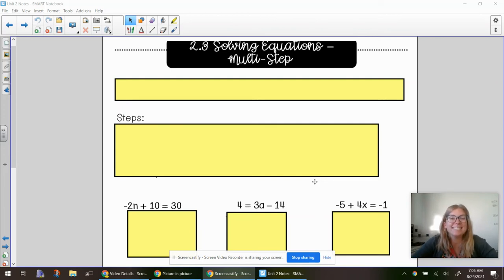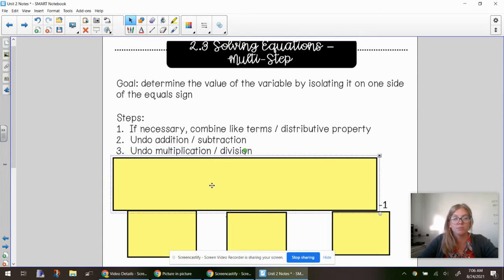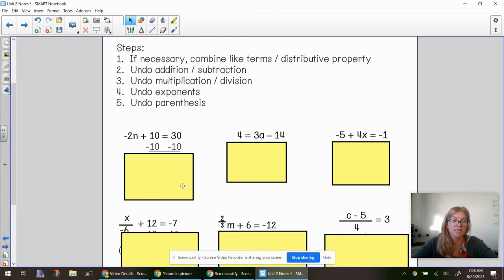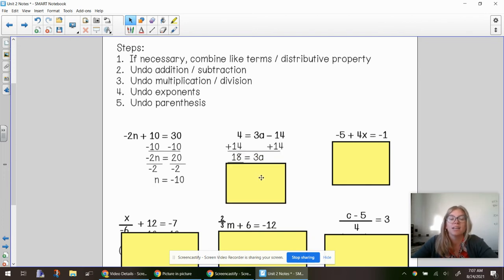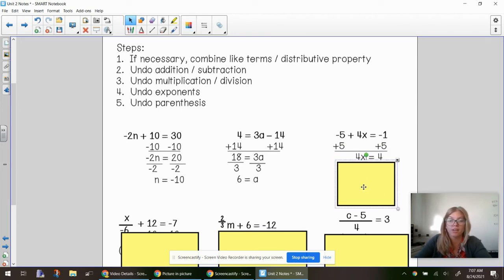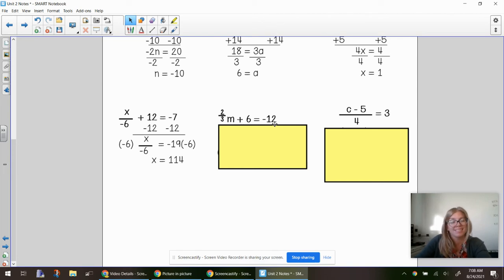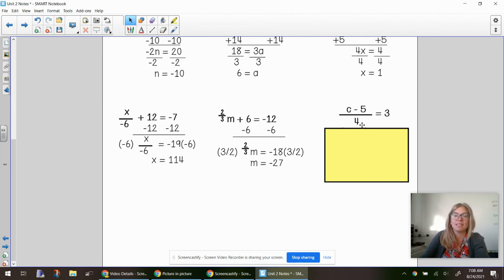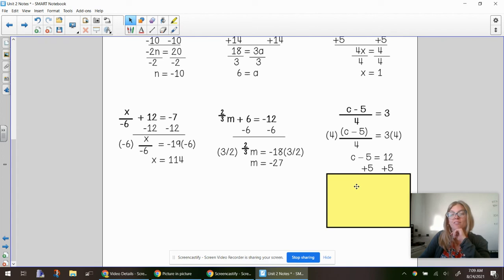Solving Equations - Multi-Step